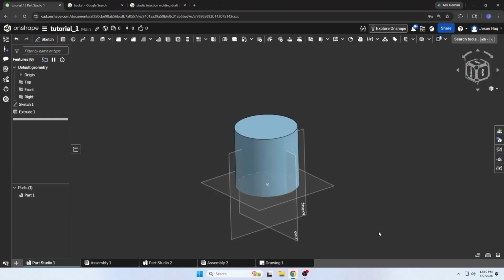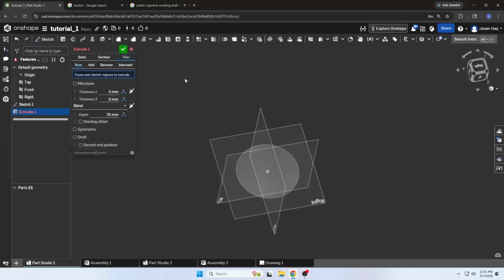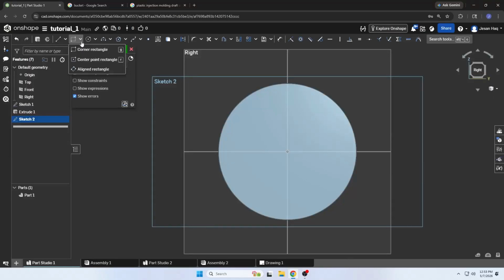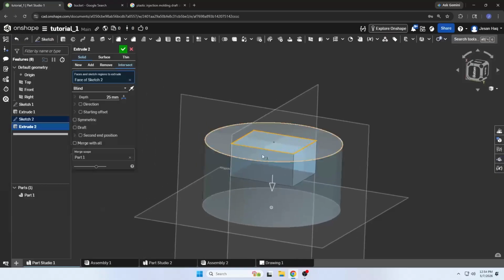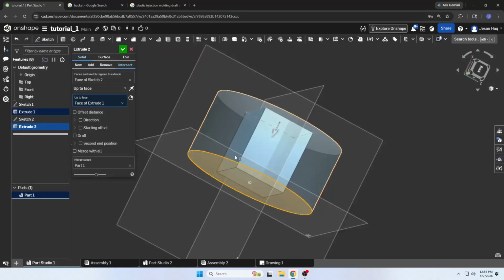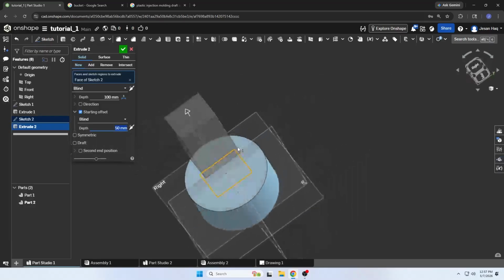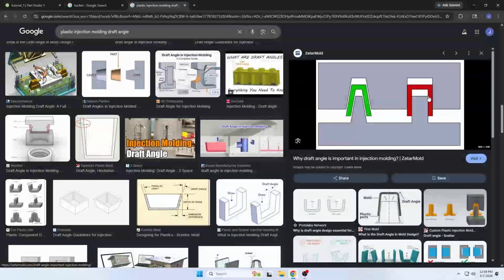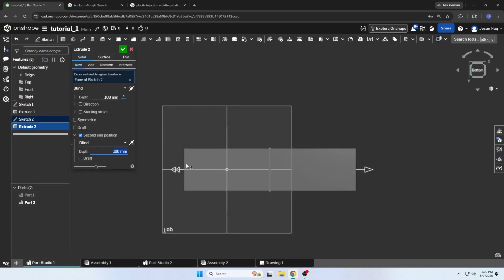onshape tutorial 2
in this video we will explore more about extrude command